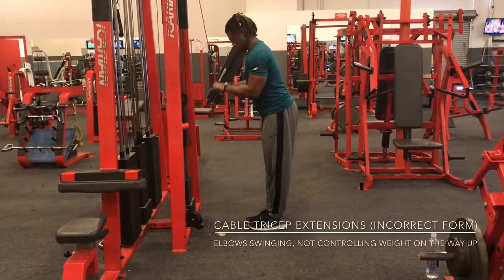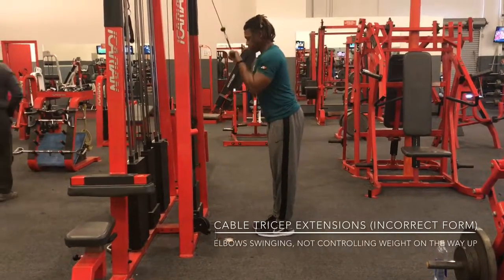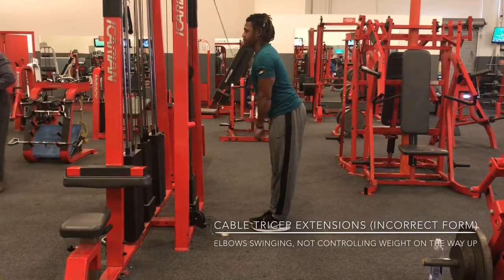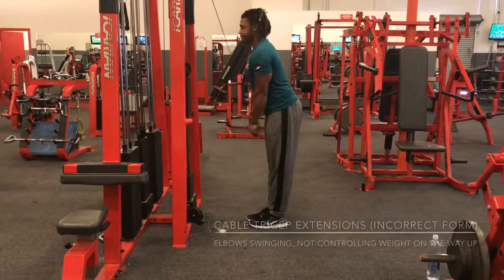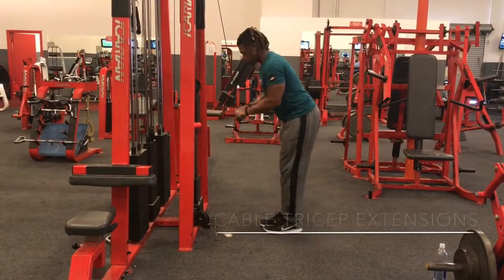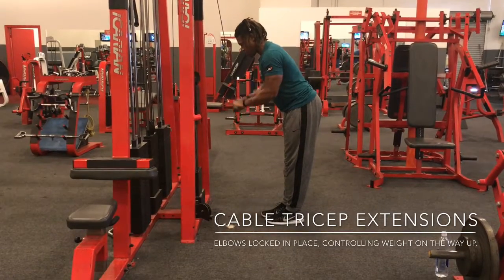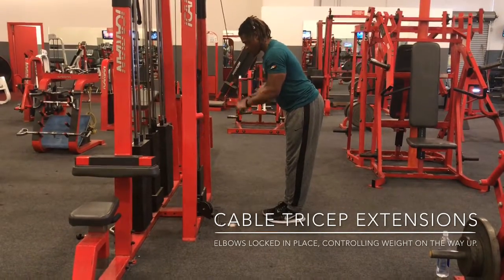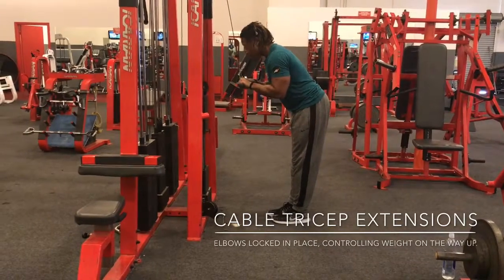(WOP) Cable Tricep Extensions